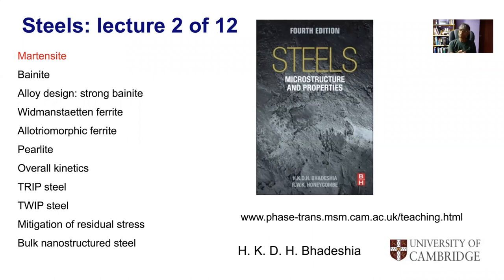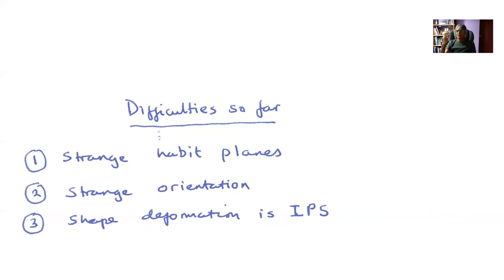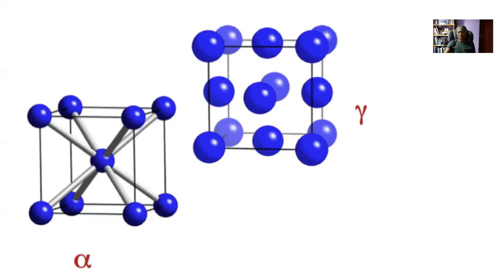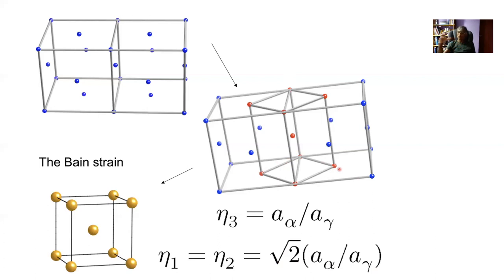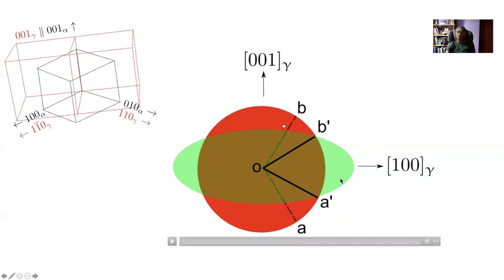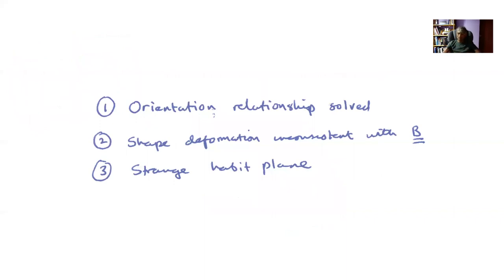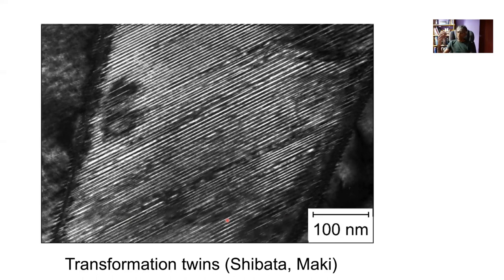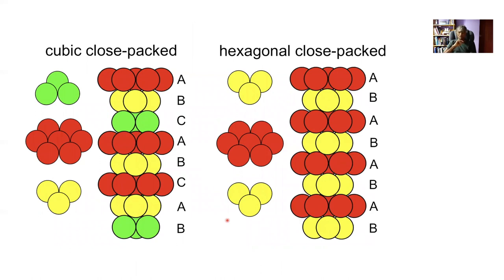Steels: martensitic transformation, part 2. Lecture 2 of 12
This lecture explains why the orientation relationship between martensite and austenite is irrational, in terms of the combination of the Bain strain and rigid-body rotation required to generate an invariant line. This is followed by an explanation of the crystallographic theory of martensite, the most elegant theory that explains completely the crystallography of the austenite to bcc martensite transformation. The lattice invariant deformation is introduced and the irrational habit plane explained. The fcc-hcp (austenite to hexagonal close packed) transformation is explained next, including the volume change.

Finally, the thermodynamics of the martensite transformation, including stored energy terms and the estimation of the martensite-start temperature, the calculation of the size of martensite plates.

The information is then used to design a novel steel with a strength in excess of 2 GPa, huge toughness, ductility, impact toughness and weldability. So after two lectures, it is possible to use the information on the atomic mechanism to design useful steels that can be mass-produced.